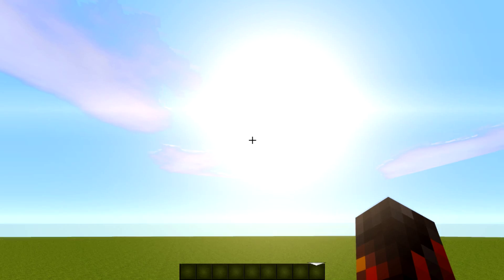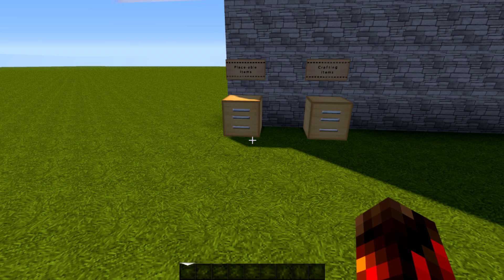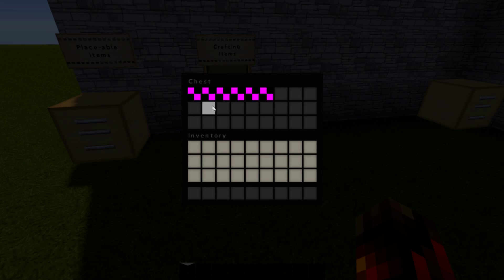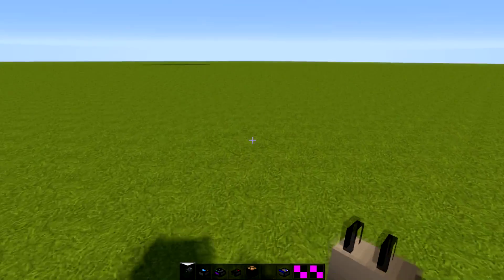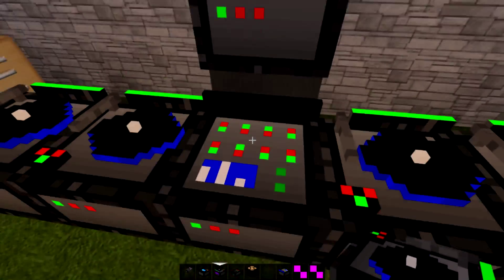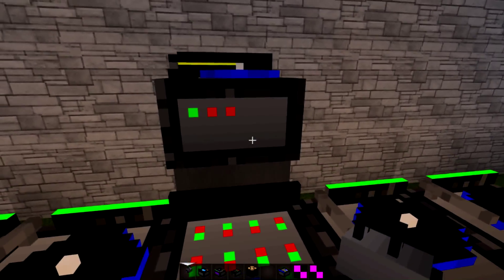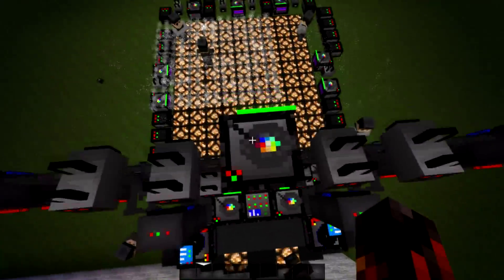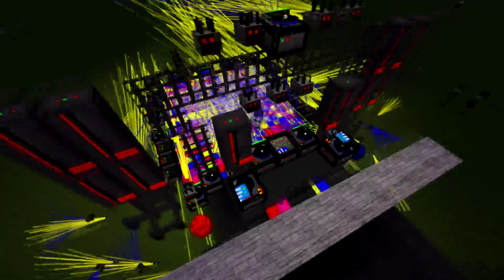Minecraft Mod Spotlight DJ Party Mod! Flashing Lights!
Hope you guys enjoyed the video, if you did please show your support by clicking that like button!
EXPAND FOR AWESOME AND ENTERTAINING FREE GAMES!

Want a custom-built gaming pc shipped right to your front door? Check out this award-winning website for more info!

Cloud 9 Music BV

Tired of playing old and boring games?
Well scroll down and browse through these new and exciting games that will give you hours of fun entertainment!

League of Angels:

League of Angels is a hybrid turn-based fantasy MMORPG/strategy game. Choose your Angel and enter the League now

Neverwinter:

Dungeons & Dragons Neverwinter, a Free-to-Play MMO based on the D&D roleplaying game and packed with epic tales and adventure!

War Thunder:

War Thunder puts you in the cockpit of a warplane, as you battle across historical dog fights from World War II.

Dark Orbit:

Be a Space Pilot in the online MMO spaceship game, DarkOrbit.
Set course to begin space battles now right in your browser with no downloads required.

Wakfu:

Whether you are a fighter or a politician, a merchant or an artisan, in WAKFU, everything depends on you

[I am a paid endorser of these products]